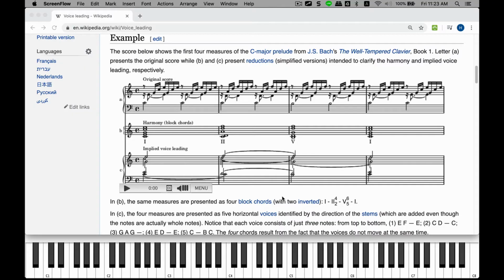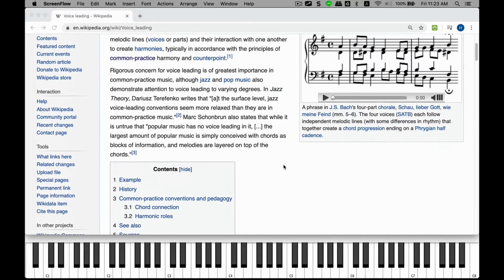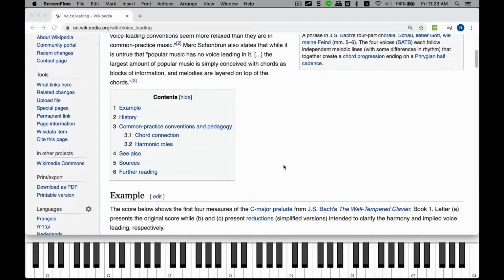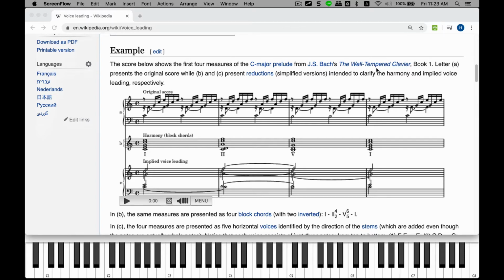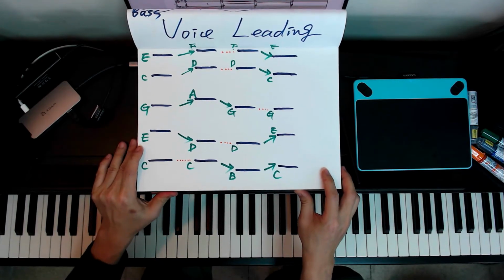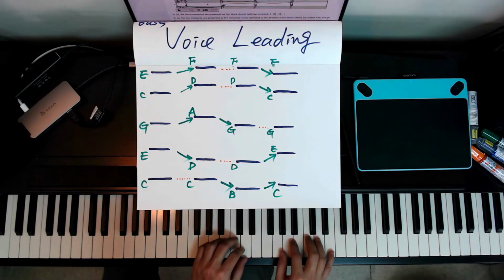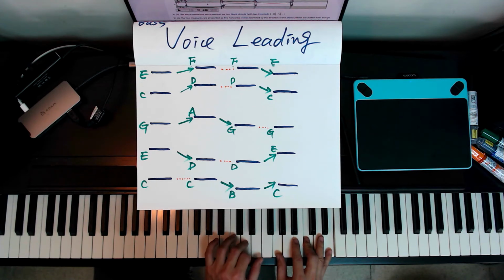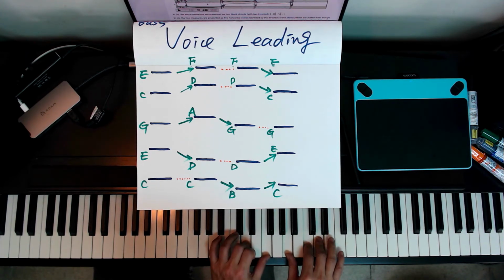4-5-2. This is what brains like - Smooth Voice Leading (part 2) 大腦的最愛：平順的聲線